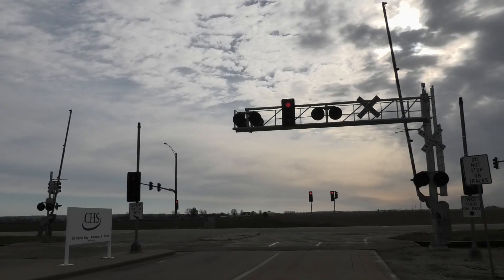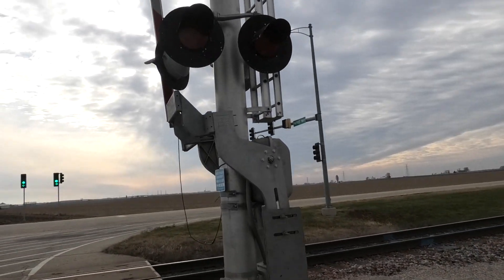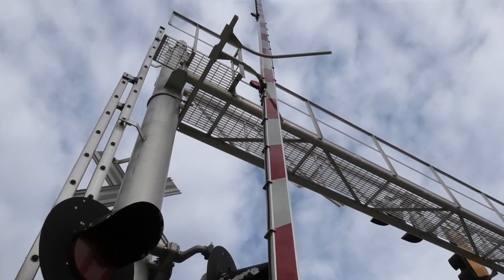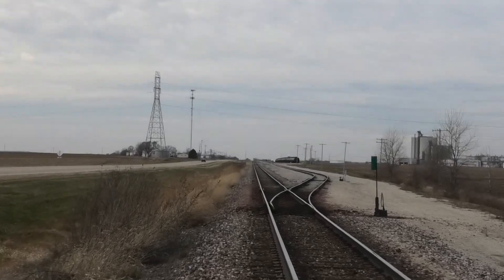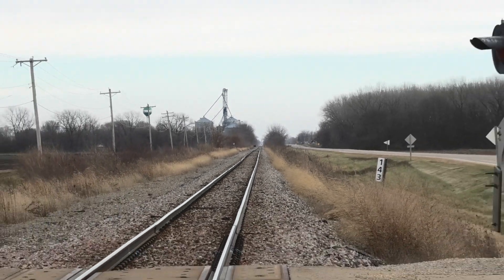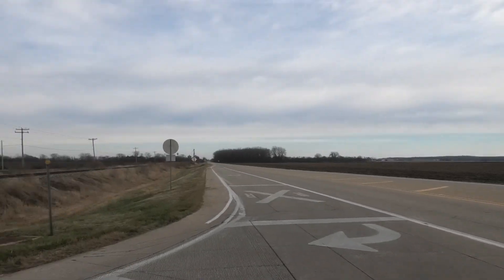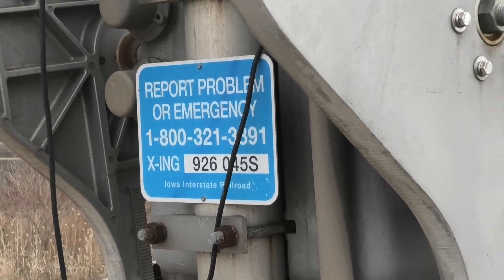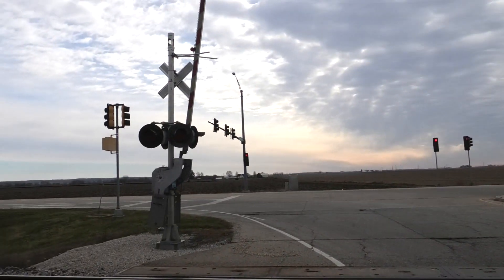Patriot Way Grade Crossing Tour Mineral, IL 12/1/21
This crossing is located on the IAIS Blue Island Sub.  These signals were installed in the late 2000s as part of new road construction, so these did not replace anything.

Northern Signal
Bell:  GS Type 2 E Bell
Base:  Lincoln Industries Cantilever
LED Types:  Ten Harmon Fading LEDs
Light Frames:  Ten 12"x24" Harmon frames
Junction Boxes:  Harmon
Gate Lights:  4" RECO LEDs
Gate Mechanism:  WCH Style 3.5

Southern Signal
Base:  GE Single Sided
LED Types:  Four Harmon Fading LEDs
Lights Frames:  Four 12"x24" Harmon frames
Junction Box:  Harmon